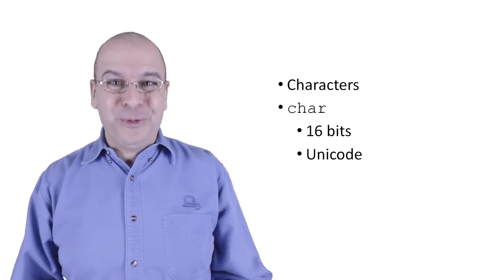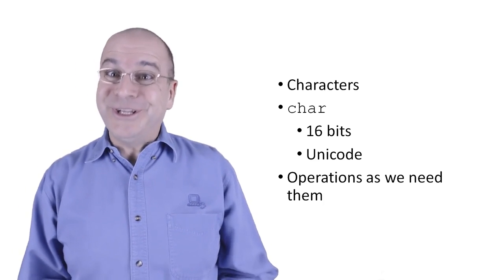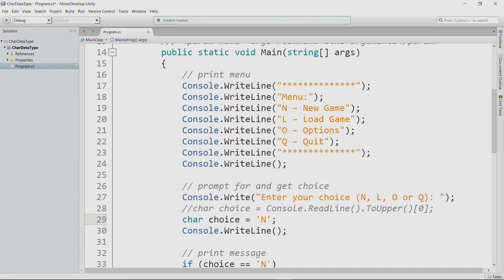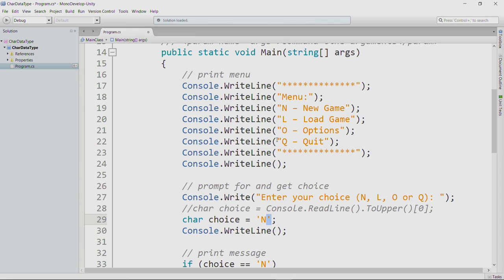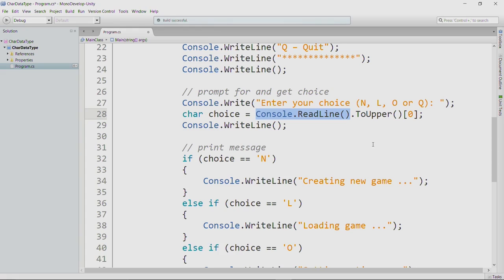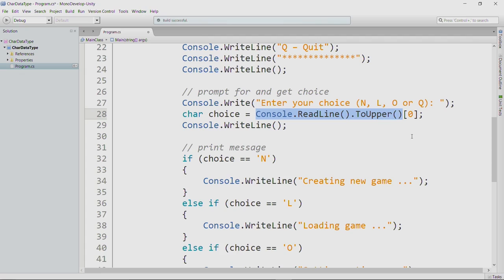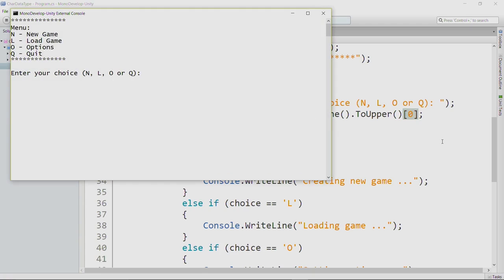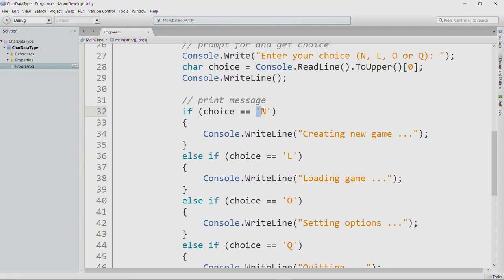The Char Data Type - More C# Programming and Unity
Link to this course:
This course is the second course in the specialization about learning how to develop video games using the C# programming language and the Unity game engine on Windows or Mac. Why use C# and Unity instead of some other language and game engine? Well, C# is a really good language for learning how to program and then programming professionally. Also, the Unity game engine is very popular with indie game developers; Unity games were downloaded 16,000,000,000 times in 2016! Finally, C# is one of the programming languages you can use in the Unity environment.

This course assumes you have the prerequisite knowledge from the previous course in the specialization. You should make sure you have that knowledge, either by taking that previous course or from personal experience, before tackling this course. The required prerequisite knowledge is listed in the Who this class is for section below. Throughout this course you'll continue building your foundational C# and Unity knowledge by exploring more C# and Unity topics and finishing the Unity game you started at the end of the previous course.

The material in this and the previous course is essentially our first programming course for Game Design and Development majors at UCCS.

Module 1: Learn how we can store lots of data in arrays and lists and use iteration (looping) to repeat actions in your code
Module 2: Learn about abstraction and how we can use it to design and implement console application classes
Module 3: Learn how we can use abstraction to design and implement Unity classes
Module 4: Add text output (like score!) and sound effects to your Unity games

I liked working on the same project during the course as opposed to doing separate exercise at the end of each week. This helps to better understand how it all comes together.,My DrT addiction began last course, this man rocks!, this course is a must to everyone that completed the fist one. The whole specialization is simply amazing.